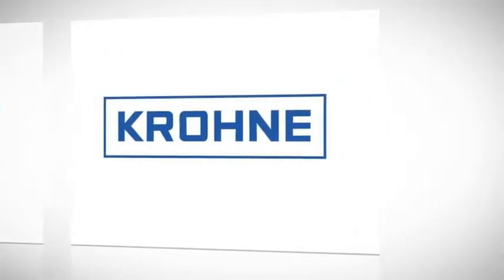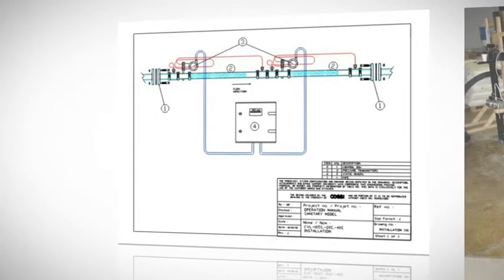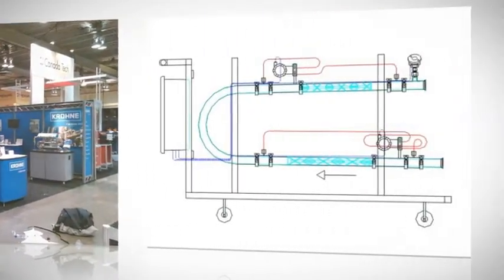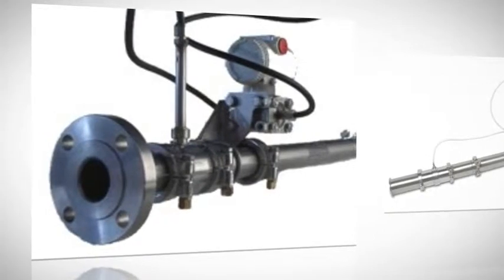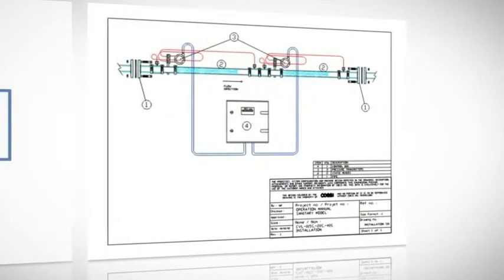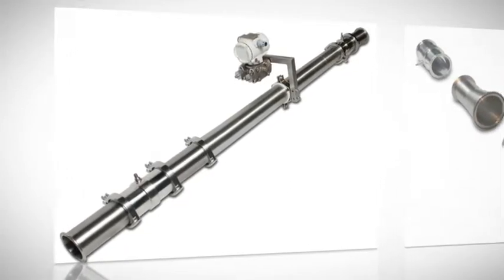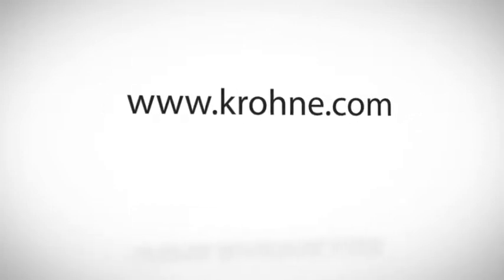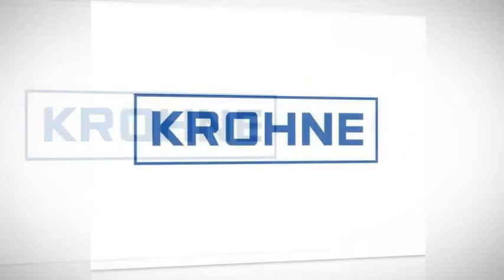KROHNE Viscoline Vodcast about Inline Viscosity Measurement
The video, which discusses viscosity measurements and the benefits of the Viscoline product, can be found

The vodcast features Joe Incontri, KROHNE's Director of Marketing and Projects. He begins by describing why it is so important to get accurate, continuous viscosity measurements for process control. He then outlines the new features of the Viscoline and explains how the rheometer works.

The Viscoline Inline Process Rheometer provides in-line, continuous measurement of fluid viscosity for process control and monitoring applications. It is ideal for use wherever viscosity measurement is required for process or quality control. Several proven Viscoline applications are deployed in the cosmetics, food and beverage industries. The product is extremely adaptable and can be used for a variety of Newtonian or Non-Newtonian applications, including emulsions, cosmetics, shampoos, ketchup, yogurt, sauces, cheese, paint, resins, oil, plaster, and many, many more. No mechanical process modification is required for accurate viscosity measurements.